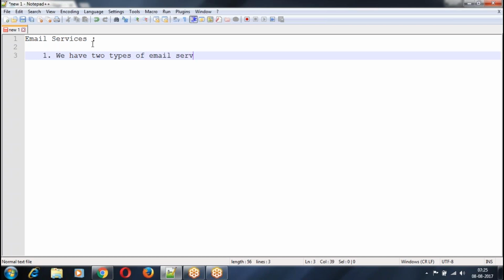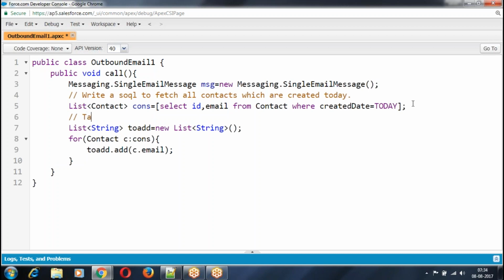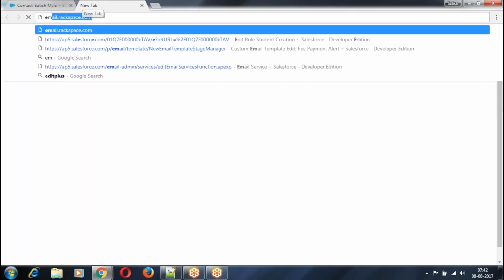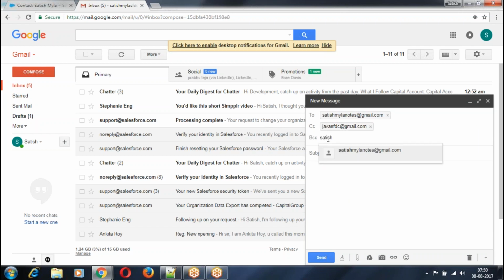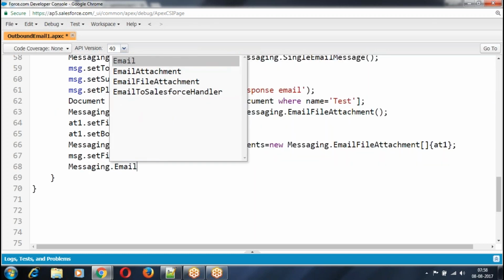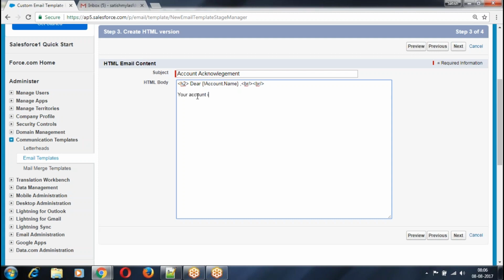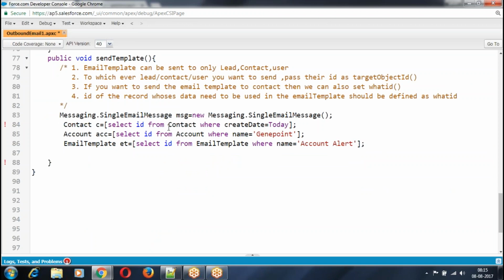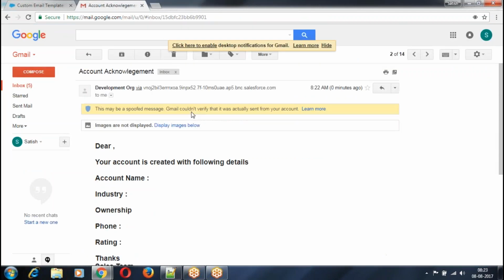Salesforce || Development EmailServices - Outbound Attachment